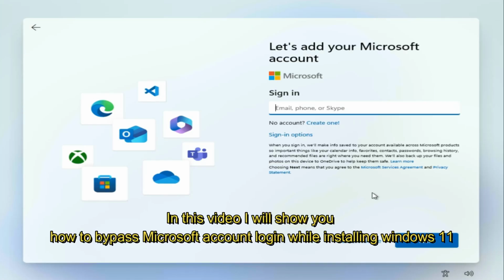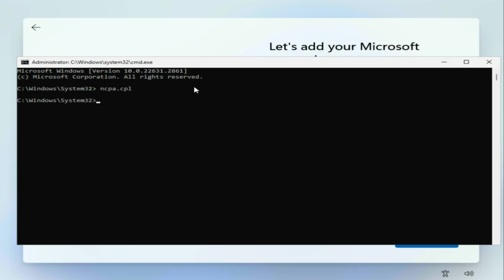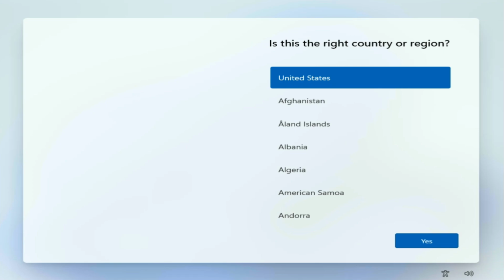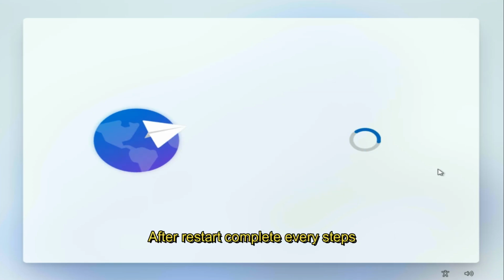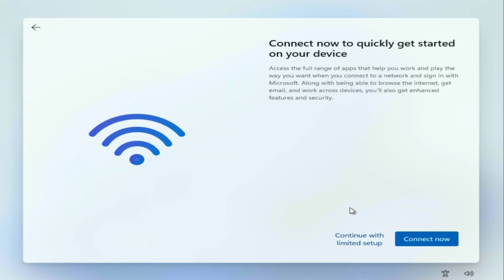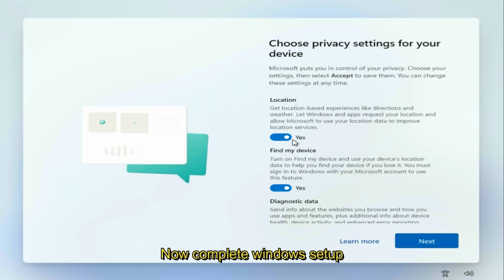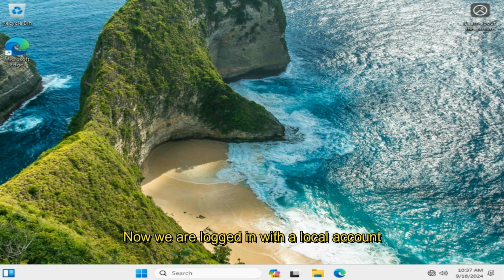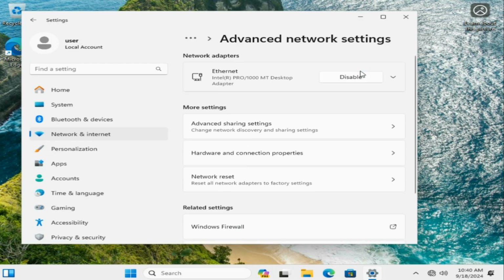How to Bypass Microsoft Account Login During Windows 11 Installation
Want to bypass the Microsoft account login on Windows 11? This video is your complete guide! Whether you're setting up a new PC or prefer a local account, I’ll show you step-by-step how to skip the Microsoft login requirement and get started without any hassle. This method is simple, quick, and works effectively.

Welcome to SHADOW-004, your ultimate destination for all things tech and gaming! Whether you're a passionate gamer or a tech enthusiast, this channel covers you. Dive into engaging content about your favorite games, including solutions to common errors and bugs that may disrupt your gaming experience. Explore a treasure trove of computer and mobile tips, tricks, and hacks designed to make your devices smoother and your digital life easier.

At SHADOW-004, we simplify the complex, guiding you step-by-step through error fixes and optimization techniques for all your tech needs. Stay updated with the latest trends, unlock hidden features, and elevate your tech skills with our easy-to-follow tutorials.